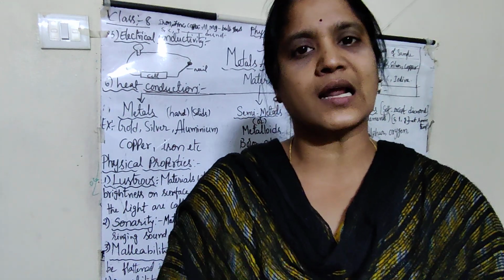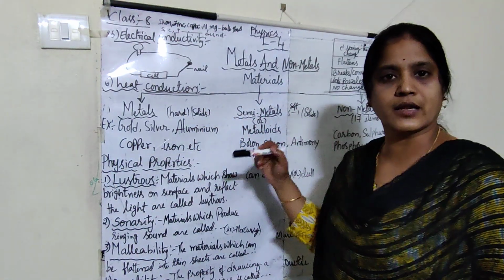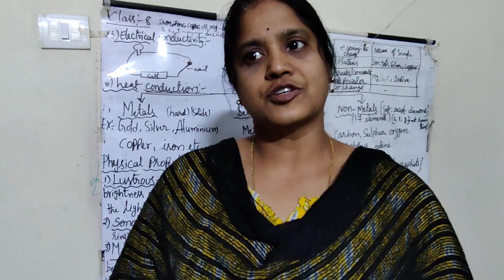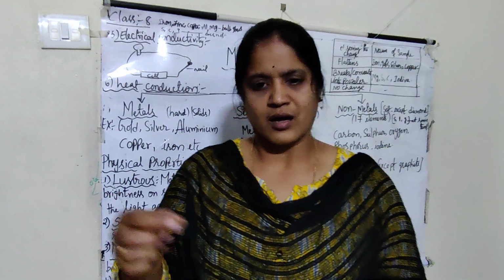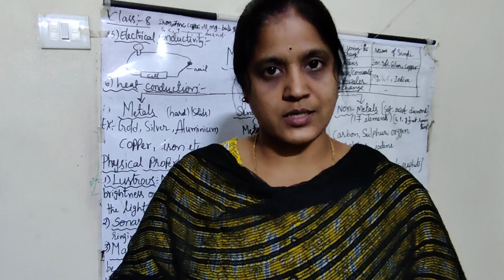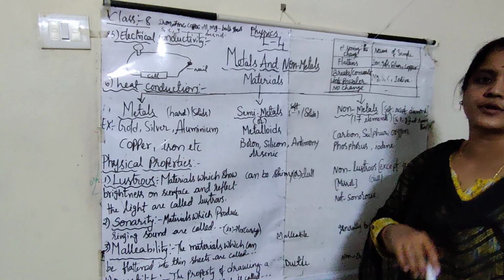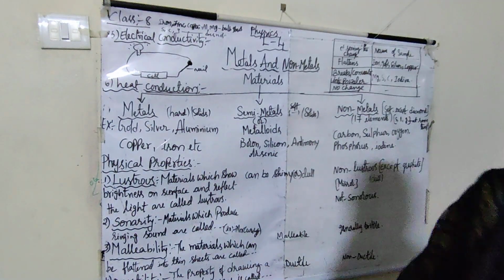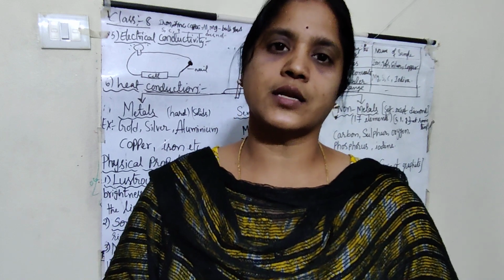Metals and Non Metals,Class 8, part -1